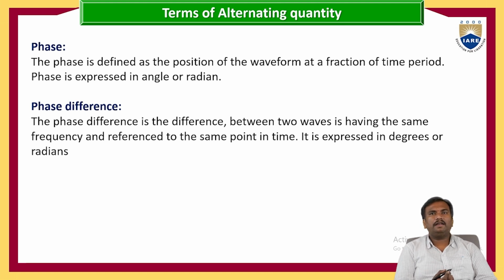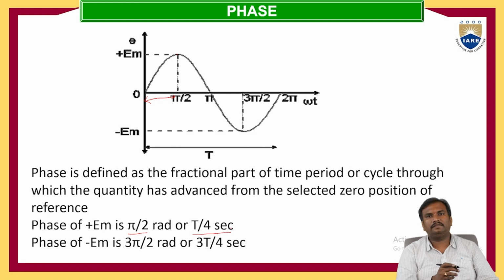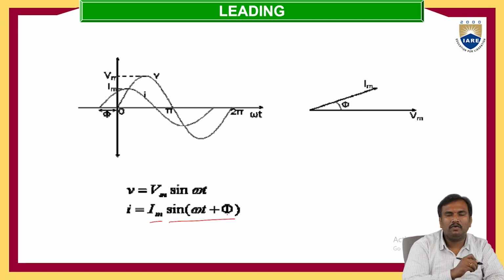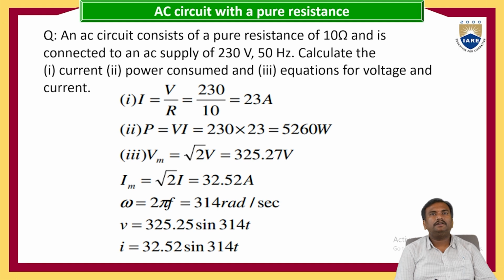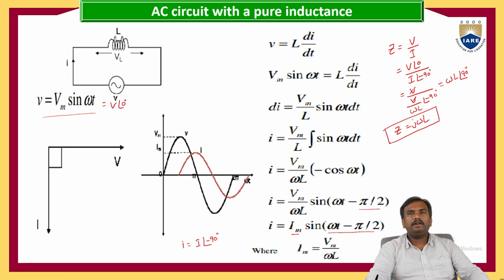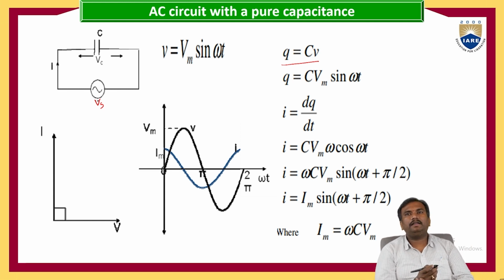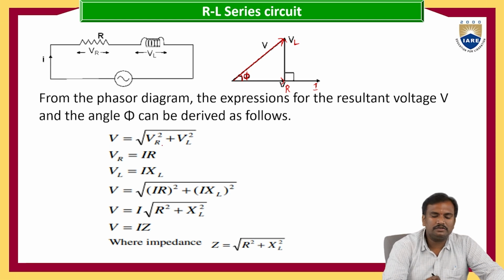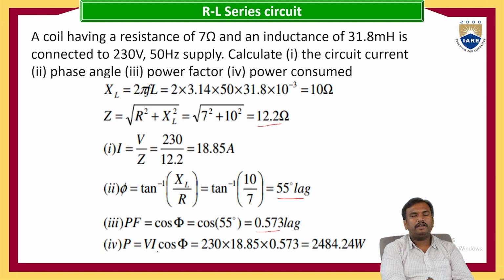Alternating Circuits by Mr. S Srikanth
Alternating Circuits by Mr. S Srikanth | IARE

Telangana, India.